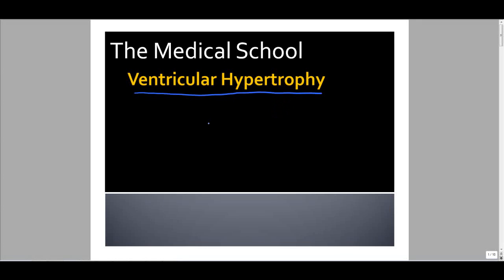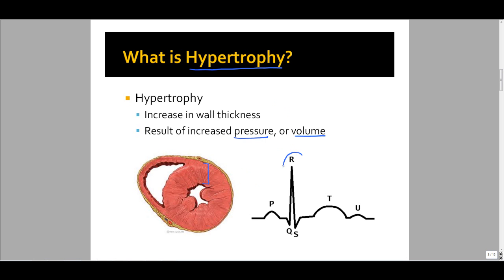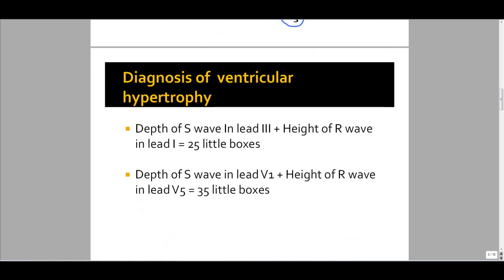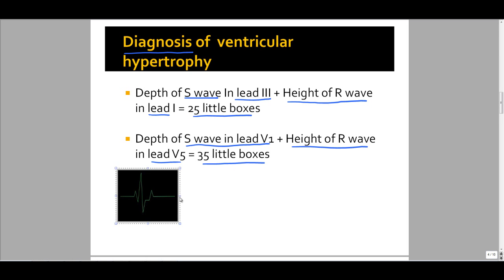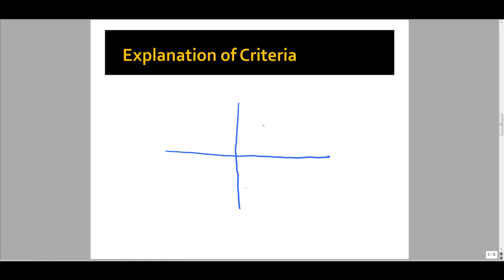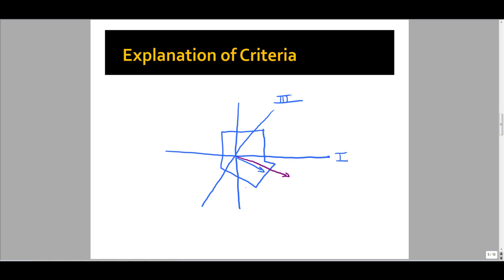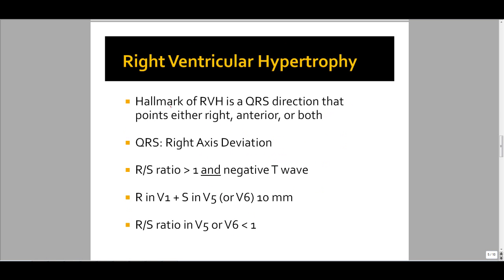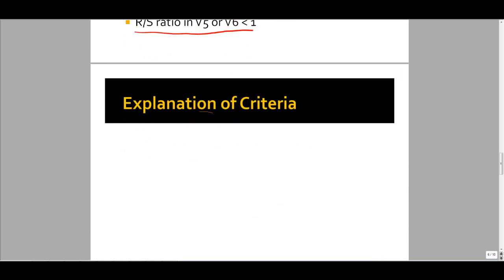Medical School - EKG Lesson 4: Left Ventricular Hypertrophy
How to diagnose ventricular hypertrophy on an EKG